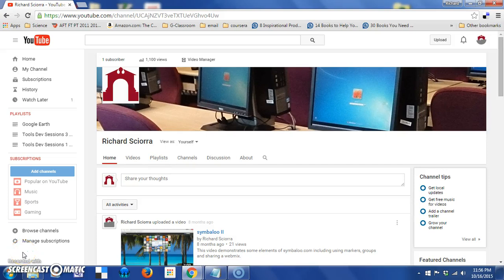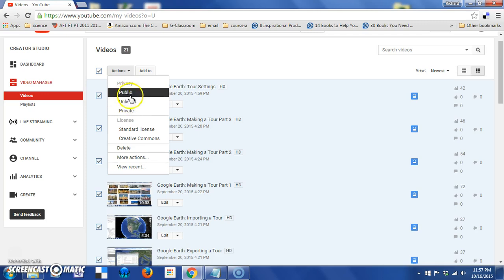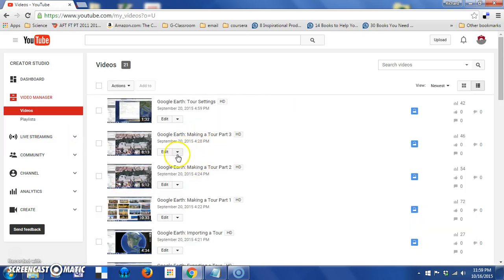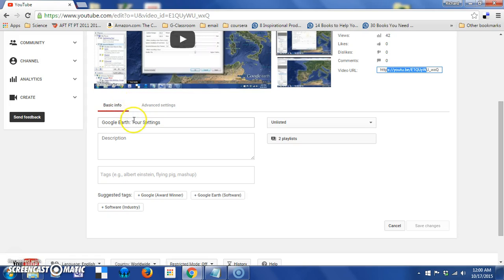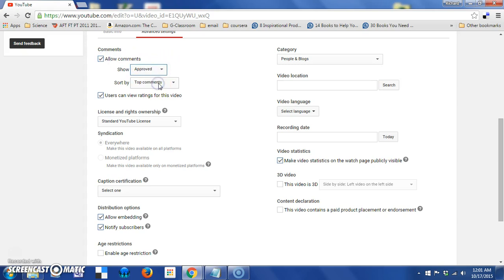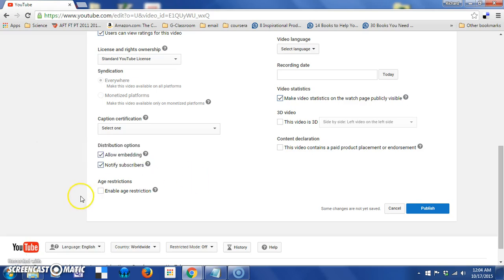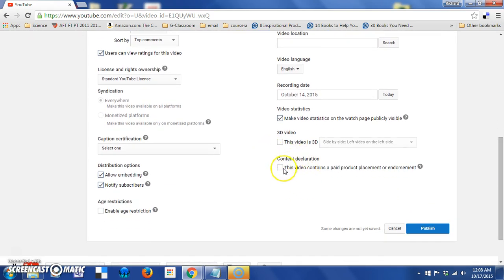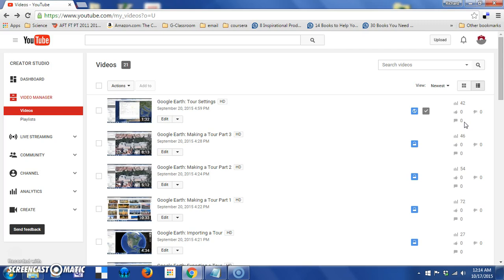Youtube - Video Manager: Videos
In this tutorial we will demonstrate the management of videos through the video manager in Creator Studio. This includes adjusting a variety of settings related to the video including its title, description, privacy settings, and the ability for users to engage in a variety of activities related to the video.